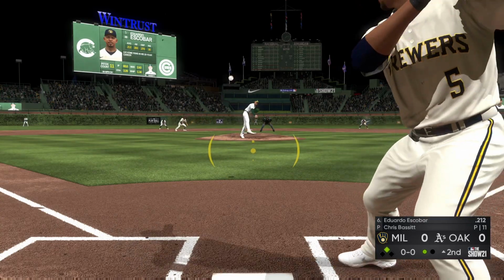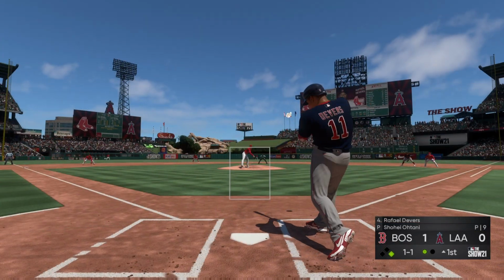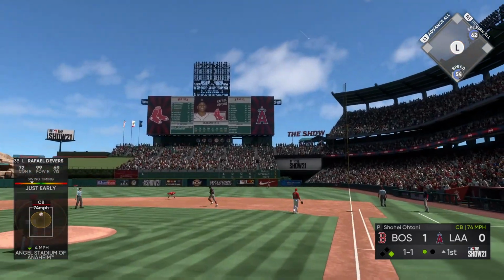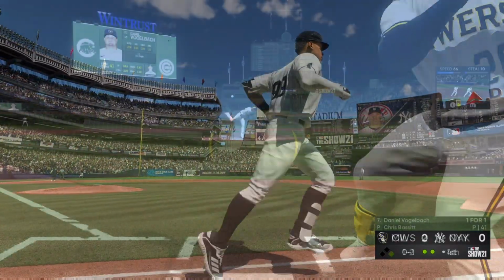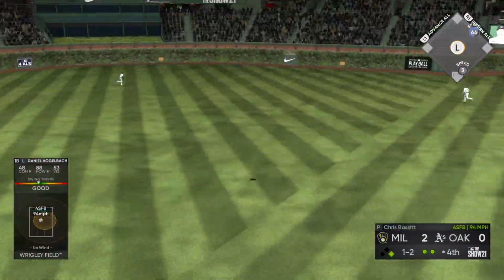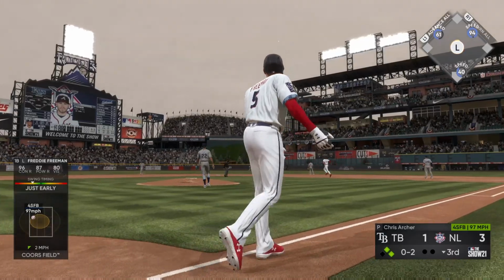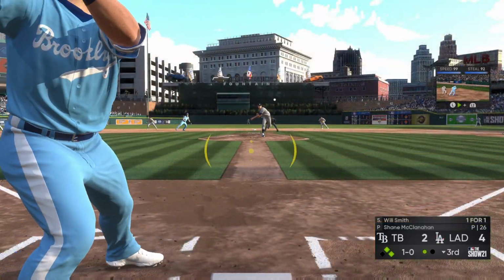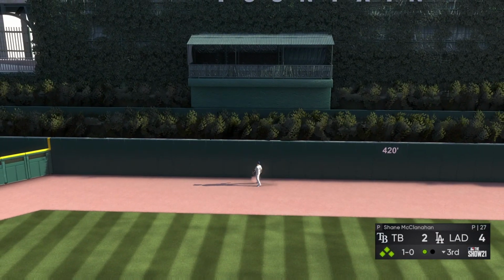400ft Home Runs